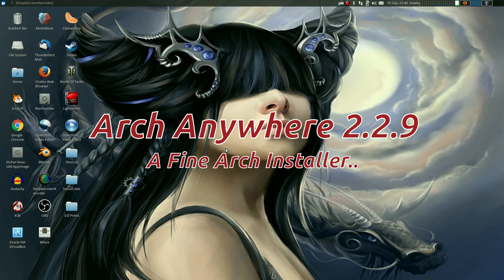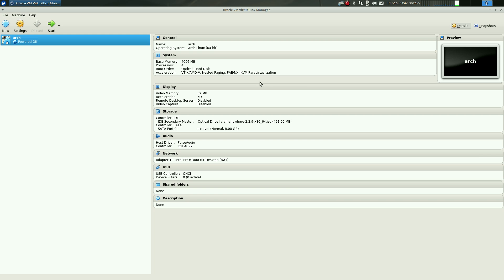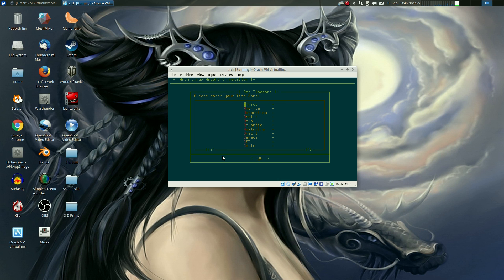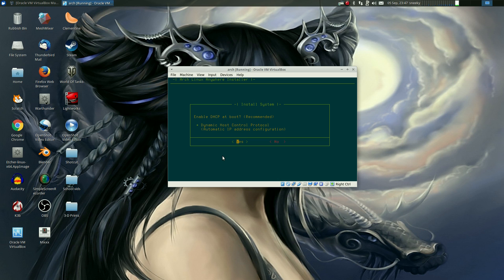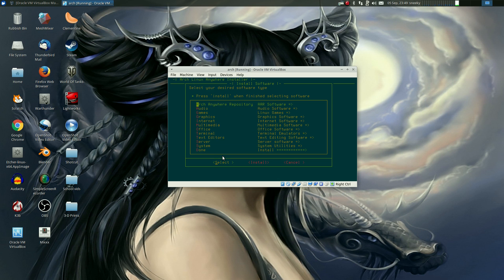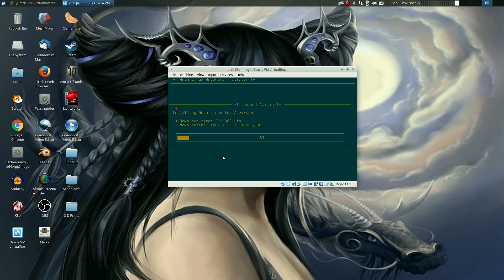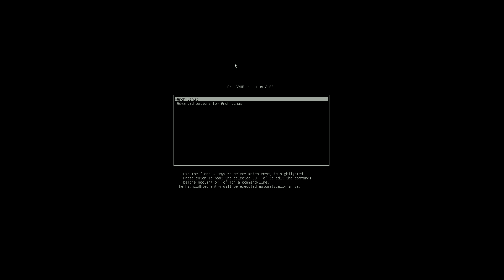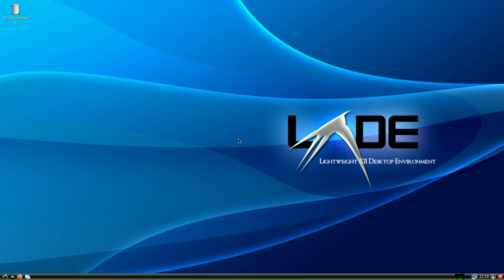Arch Anywhere 2.2.9 An Arch Halfway House..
Hey chaps, here we install Arch anywhere, a script based installer for Arch Linux and this is probably a good halfway house between say manjaro which is a pre-built arch and going the full hog with cli arch.
Now this will give you a feel for the install it is not like doing a proper install where you have total control of everything, but at least it will give you a good idea of what’s to come...nice..